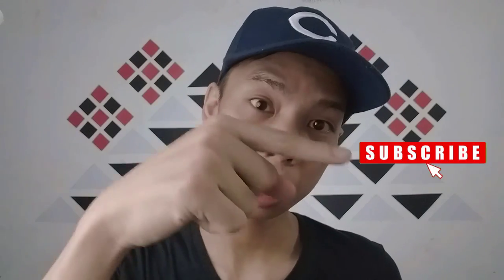MY LOW BUDGET LIGHTING SETUP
Okay so it cost me 1228 Pesos from Shopee to be exact and some other materials are present in my space where I shoot my video. I like the way how I set it up but still lighting upgrades will come sooner. I will just gonna use this lights that I have right now.

PS: SOME OF THE LINKS WHERE I BOUGHT THIS LIGHTS FOR MY VIDEO WERE SOLD OUT BUT YOU CAN CHECK THEM OUT👇👇.